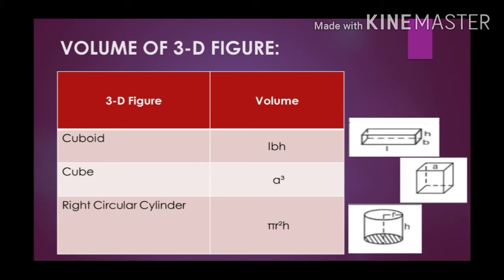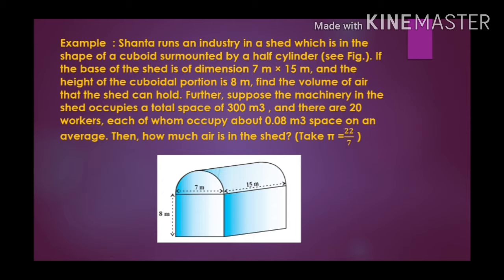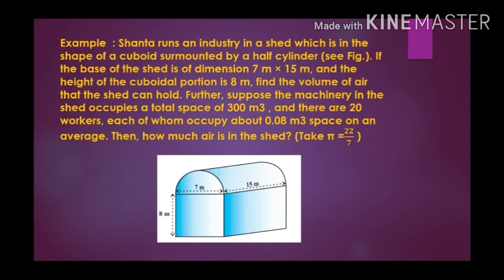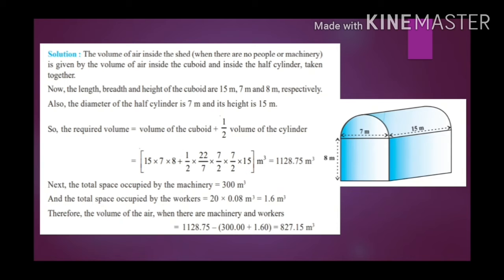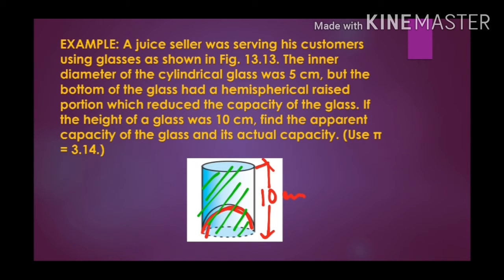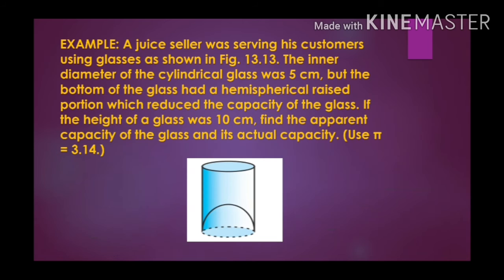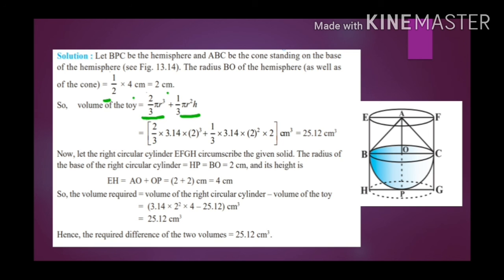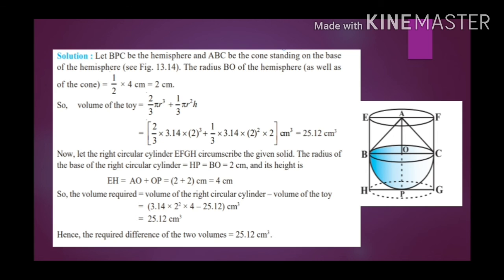Volume of combination of solids (Class X)